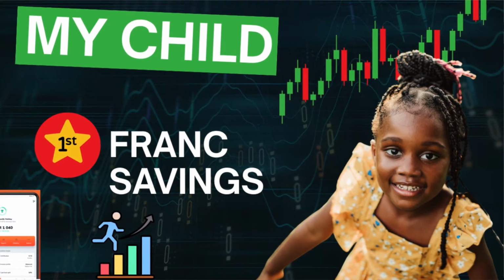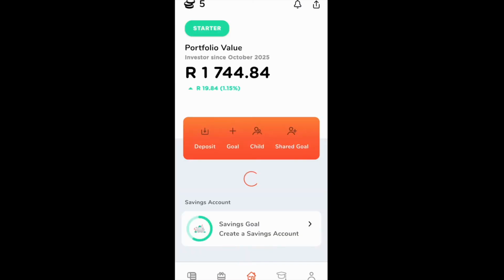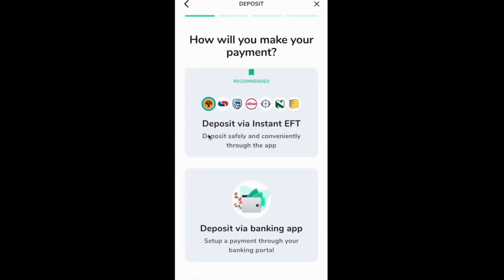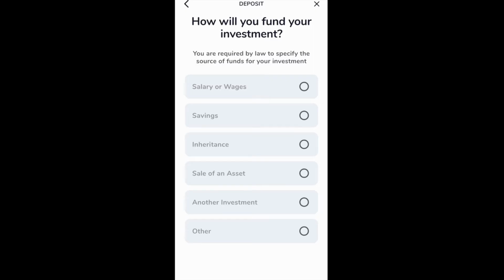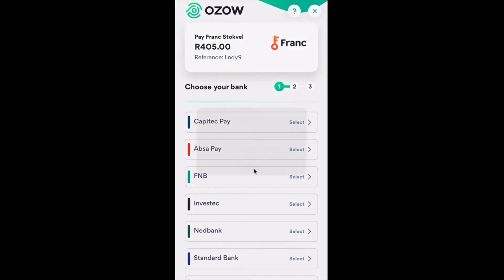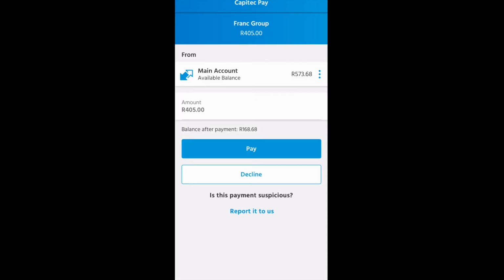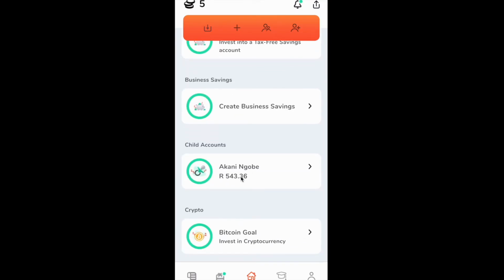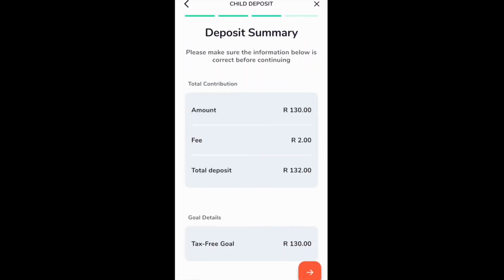How to Start Saving for Your Child with Franc | A Smart Financial Future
⚙🔧# Book One on One Session to learn Side Hustles👇

wa.link/i7gyq0